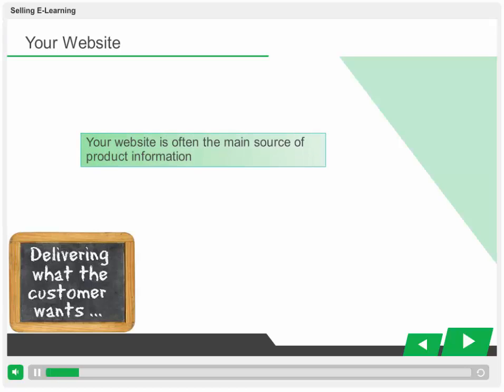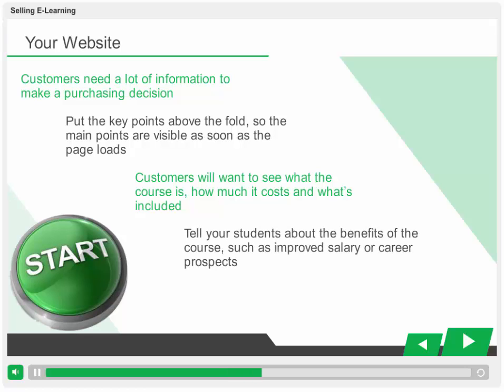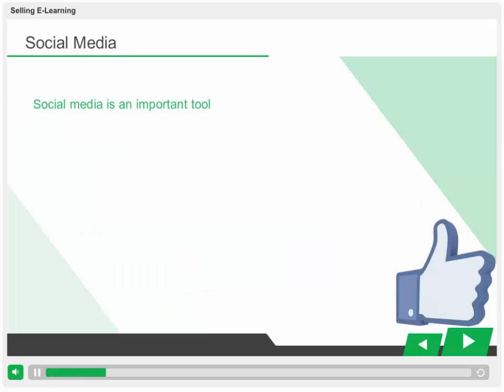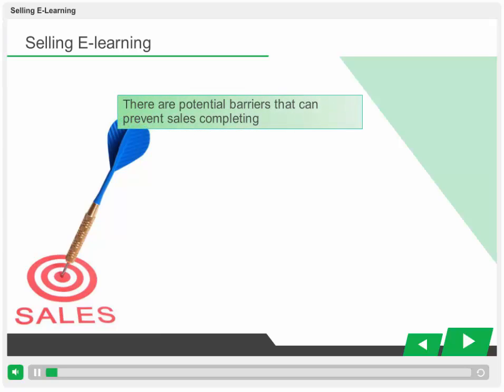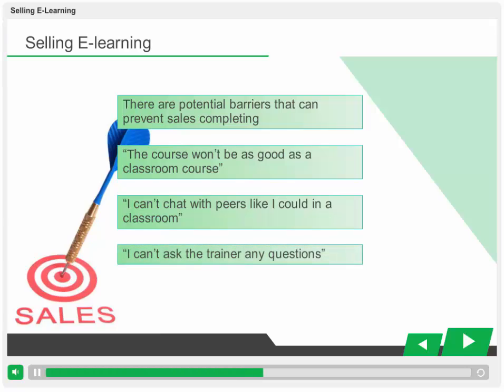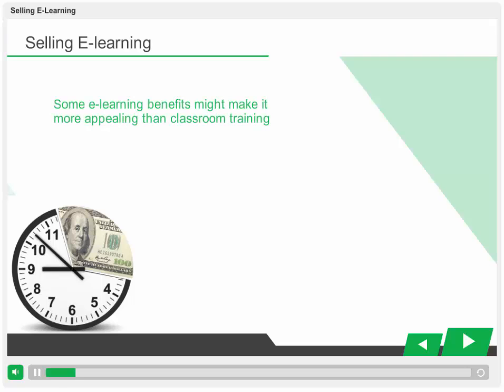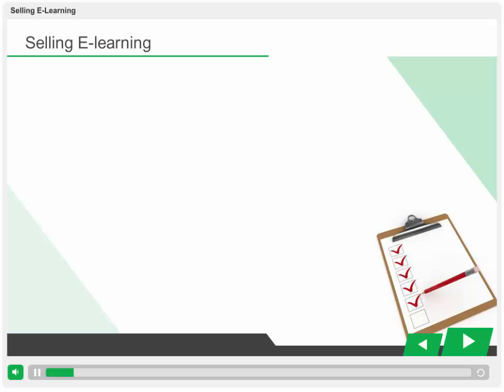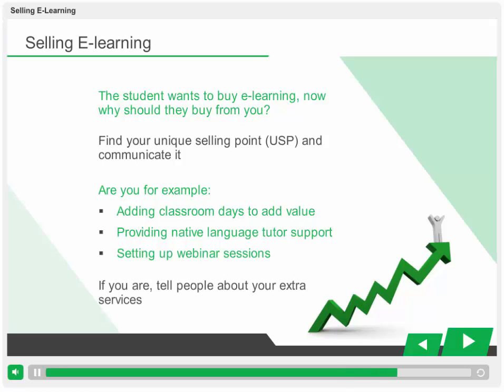Selling E-Learning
Description